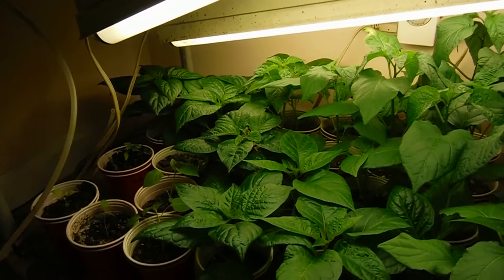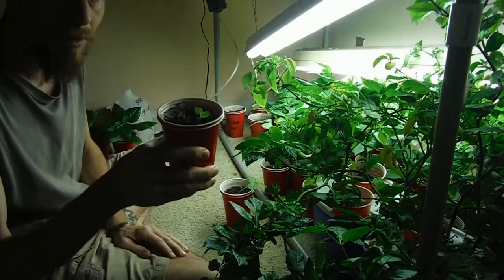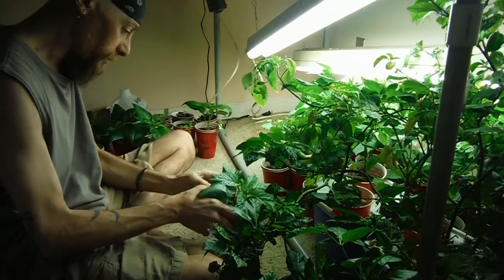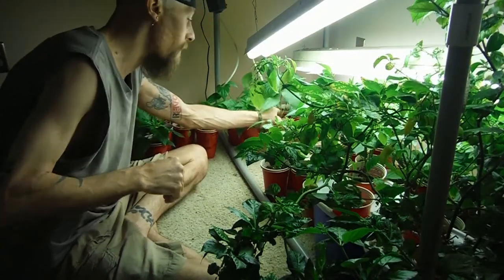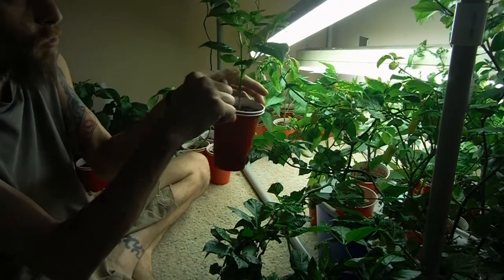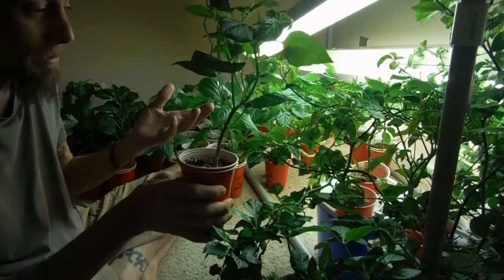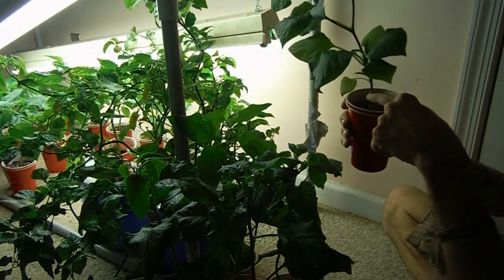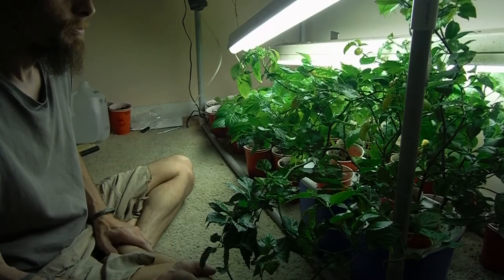Almost Ripe Indoor Pod: Super Hot Peppers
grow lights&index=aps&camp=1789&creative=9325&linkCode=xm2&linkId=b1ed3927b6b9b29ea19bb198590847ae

A look around the grow room and what has been growing on in there. The plants are getting a lot bigger and my first indoor pod is almost ripe!